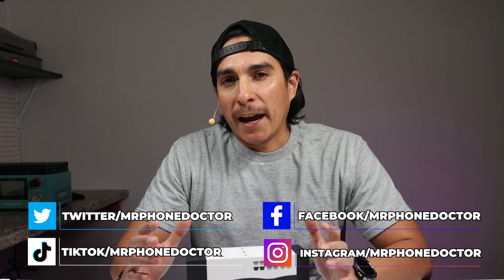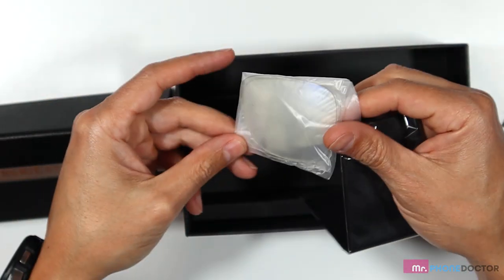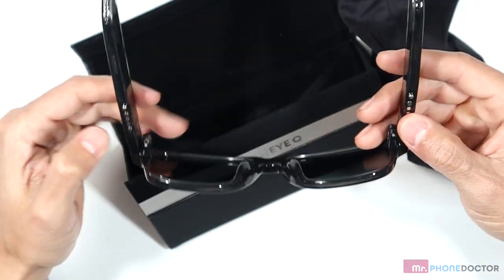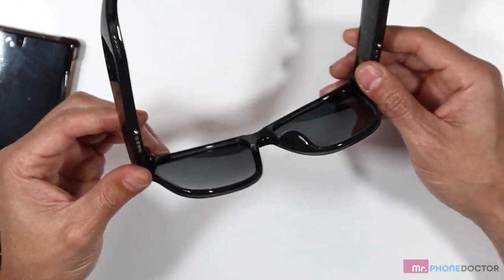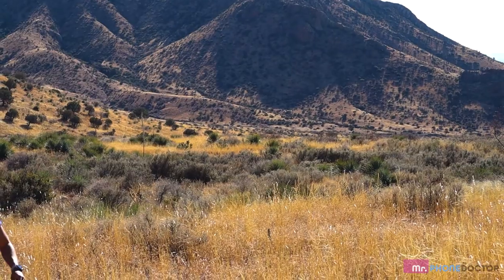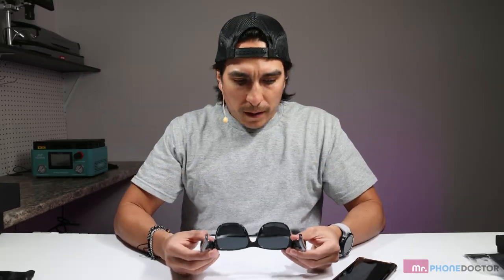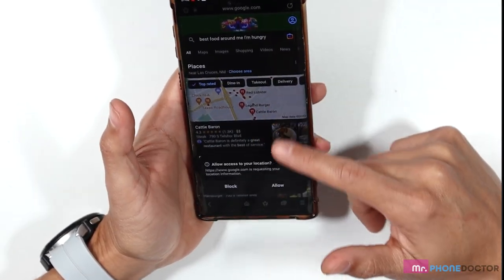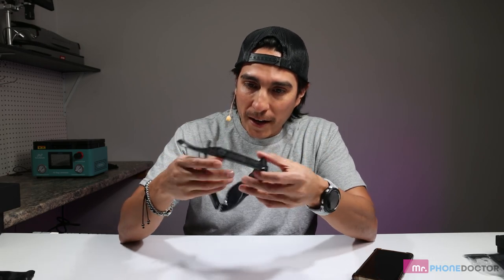Unboxing ROKit Life Bluetooth Sunglasses! Is this the Hottest Tech Accessory of 2023?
What's up, everyone! I just got my hands on Rokit Lifes latest Bluetooth headphones. Check out what is included and see what features these cool sunglasses are packed with! Click below to purchase a pair of your own.

Remember always

Have a repair shop and want to stay organized? Click link below for software we highly recommend for all shops!

Questions or need a phone repaired?

Free Repair Estimate?

Fill out this form and we will send you a prepaid label within 24hrs.

SAY HI ON SOCIAL:
---Master Surgeon---
Javier V. Guzman Jr.